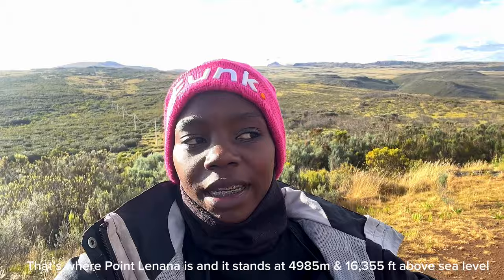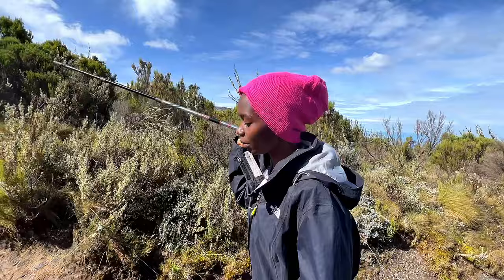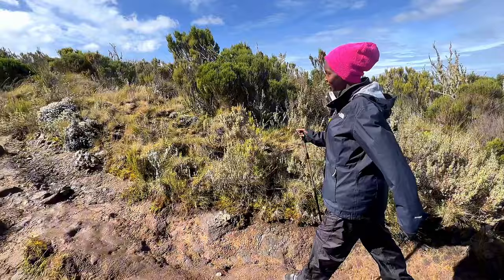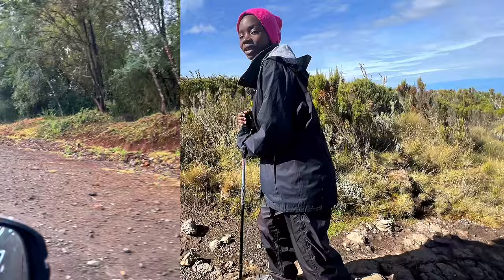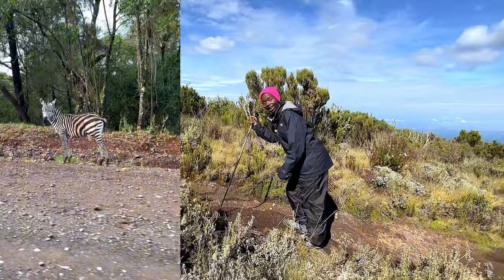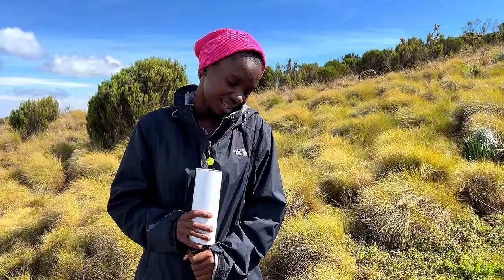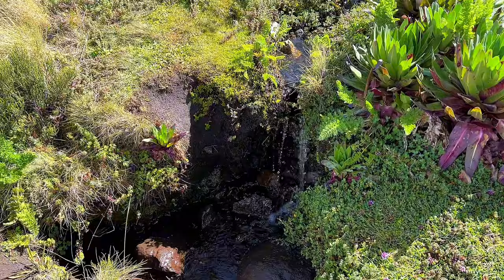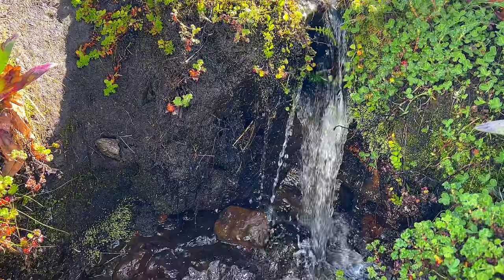I climbed mount Kenya - Getting inspiration for my food album THIS IS KENYA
Climbing mount Kenya with my husband wow what an adventure ☺️